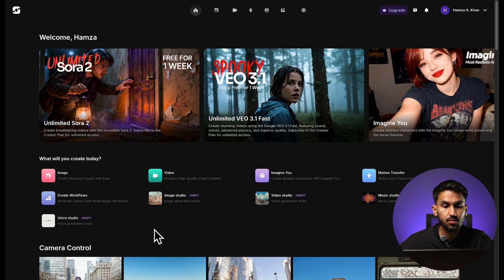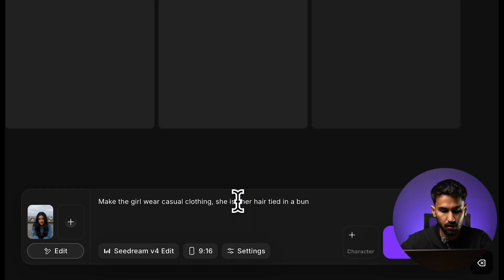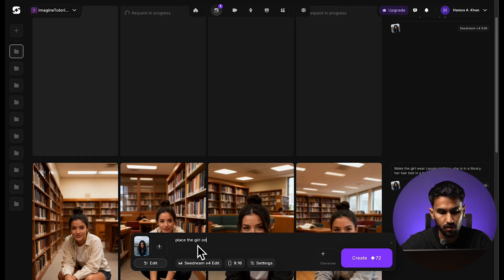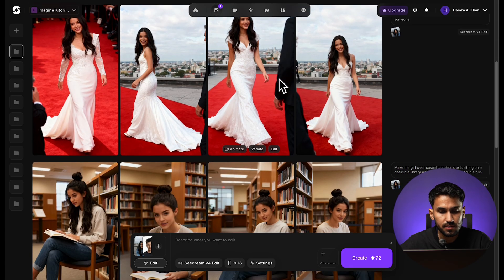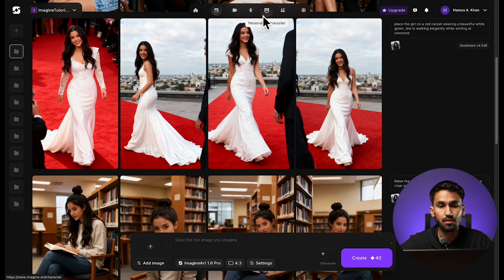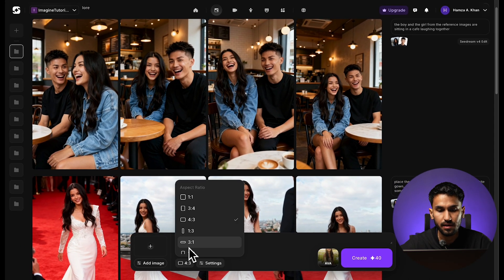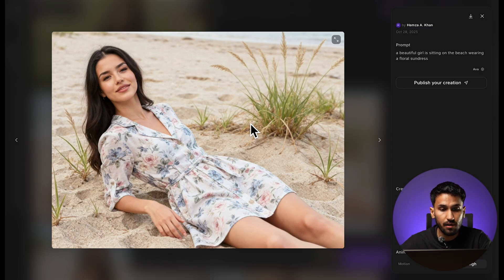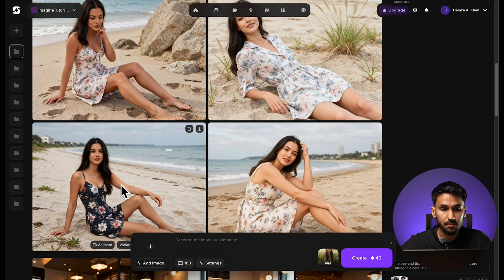Improve Your AI Videos with PERFECT Character Consistency on ImagineArt | Seedream v4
Struggling with inconsistent characters in your AI-generated images? Learn how to create the same character across multiple scenes and settings using ImagineArt's powerful features! This tutorial reveals two proven methods for maintaining perfect character consistency in your AI art.

In this comprehensive guide, you'll master character consistency in AI image generation using ImagineArt. Whether you're creating a character for storytelling, branding, or creative projects, these techniques will help you generate the same person in different environments every time.

What You'll Learn:
✅ How to use the Edit Feature for scene variations while keeping your character identical
✅ The Personalized Character feature for ultimate consistency control
✅ Prompt engineering secrets for maintaining specific details (hairstyle, clothing, facial features)
✅ Working with Seedream v4 Edit model for best results
✅ Creating your character in diverse settings: living rooms, libraries, cafes, red carpets, and more